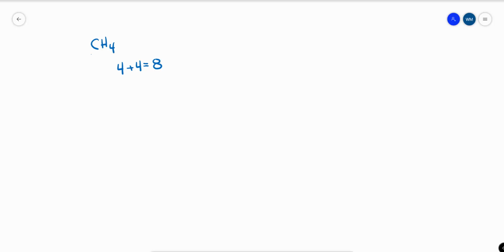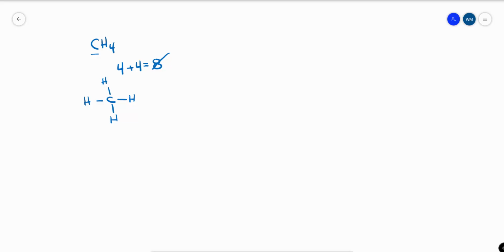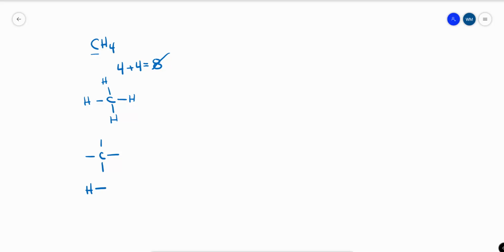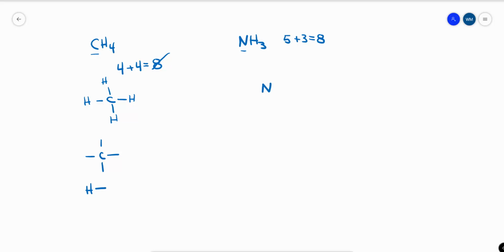ammonia and methane structures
Drawing a structural formula for methane and ammonia.